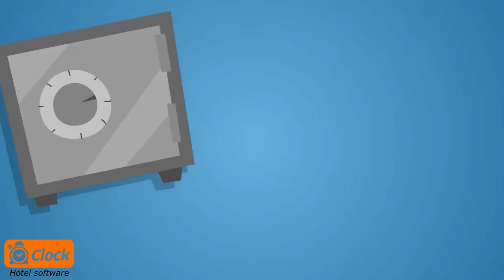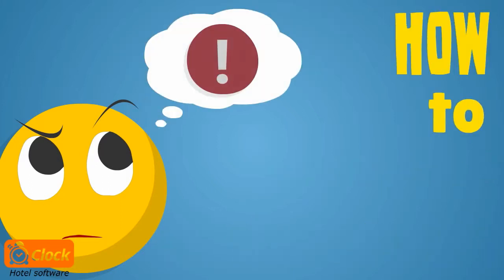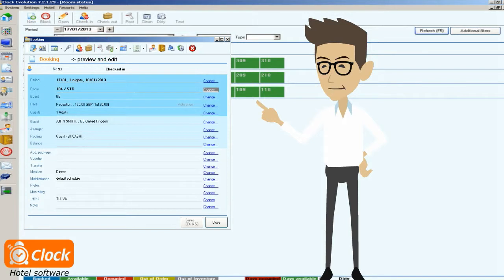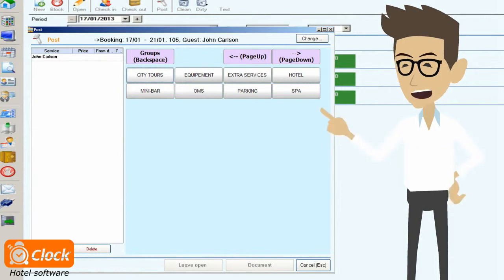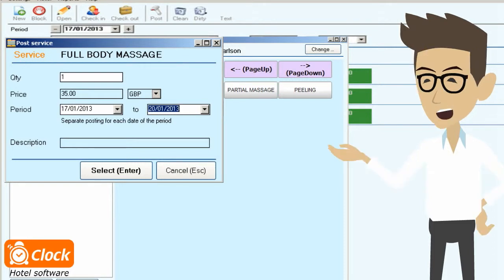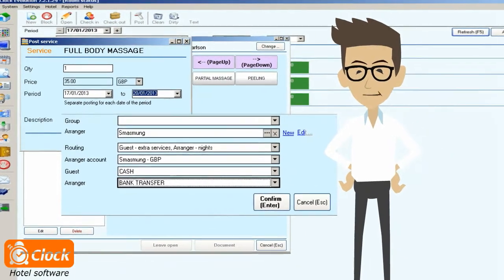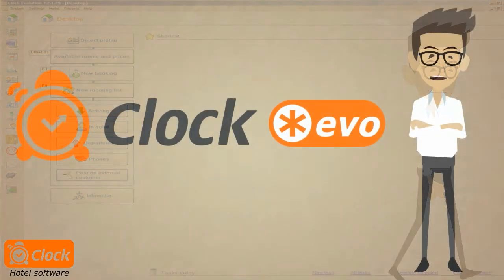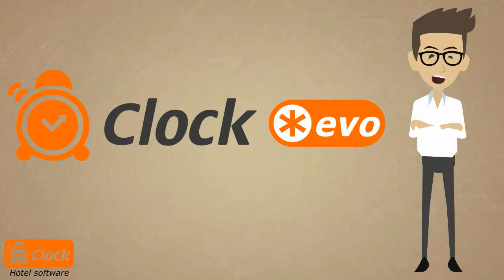Managing Extra Services with Clock Evo Property Management Software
Handle extra services easily with Clock Evo property management system.
Check also our cloud based hotel management system Clock PMS